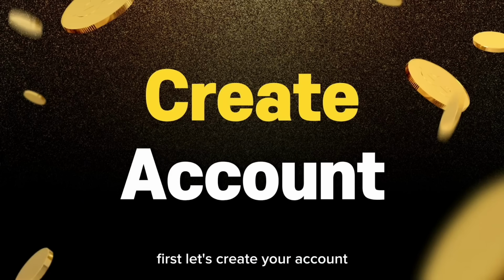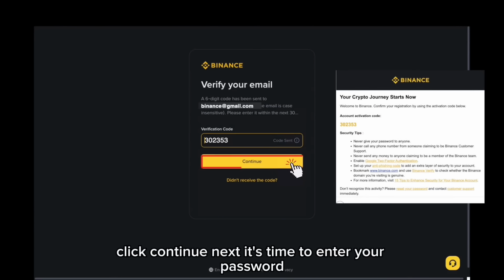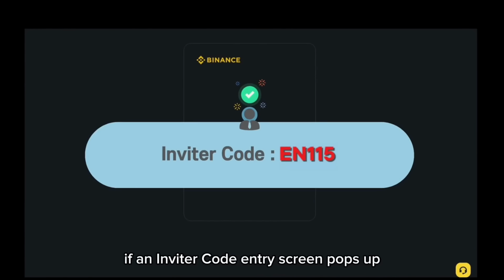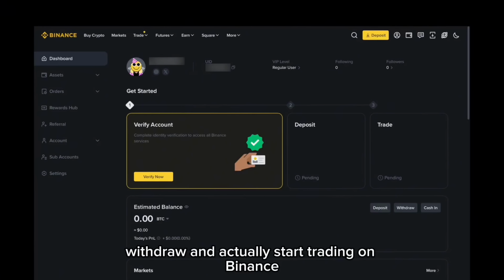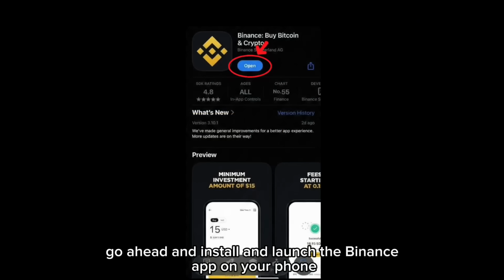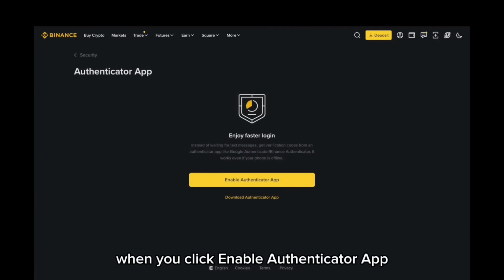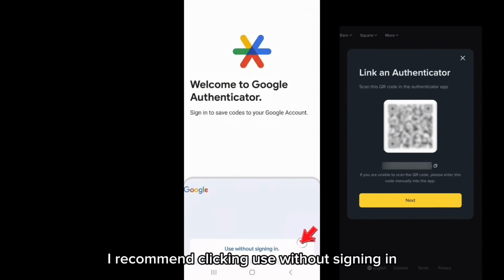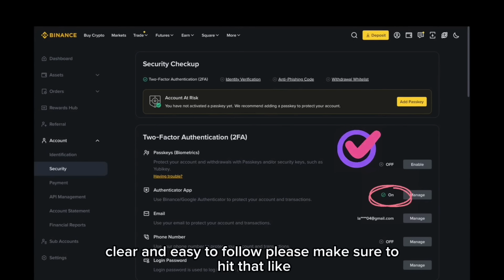Binance Referral Code 2026｜Unlock Exclusive Rewards Instantly!